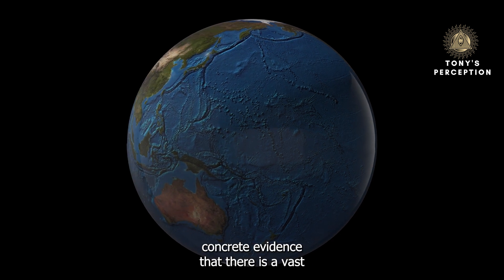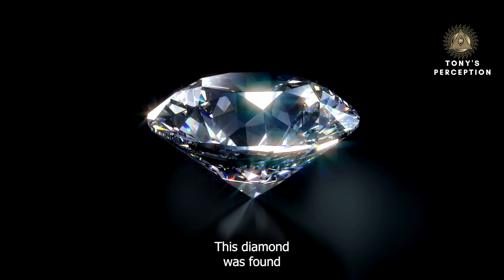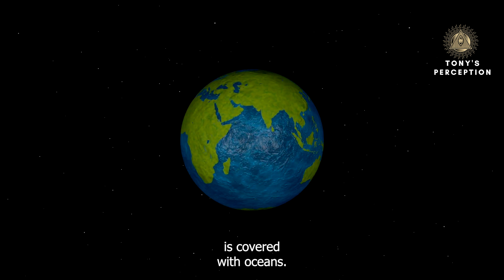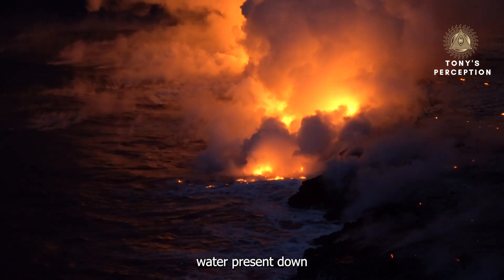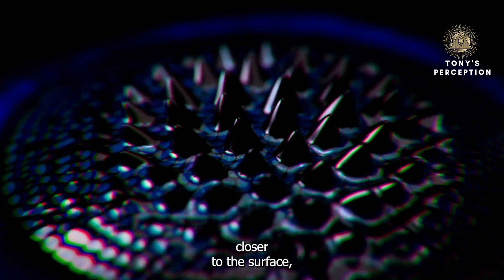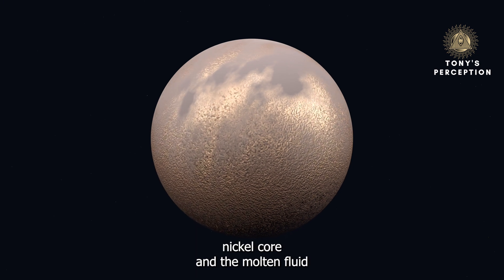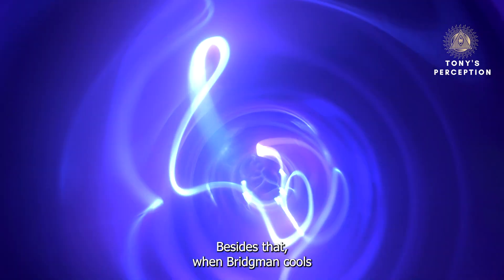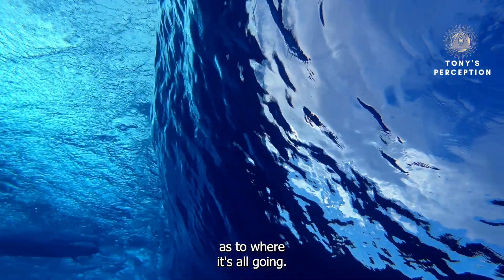A Mysterious Hidden Ocean Inside Earth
The Earth's interior is composed of several layers, including the solid crust, the mantle, the outer core, and the inner core. The crust, which is the outermost layer, consists of solid rock and is divided into continental and oceanic crusts. Beneath the crust, the mantle is a semi-solid layer, followed by the outer and inner cores, which are primarily composed of iron and nickel.

While there is water in various forms within the Earth, such as in the form of underground aquifers or pockets of groundwater, these sources are relatively localized and not large enough to constitute a global "ocean" beneath the Earth's surface. The water found in these underground reservoirs comes from precipitation that seeps into the ground and accumulates in porous rocks or spaces within the Earth's crust.

It's important to rely on scientific understanding and evidence-based knowledge when considering the structure and composition of the Earth. Speculative ideas like a hidden ocean beneath the Earth lack scientific support and fall outside the realm of established geological principles.